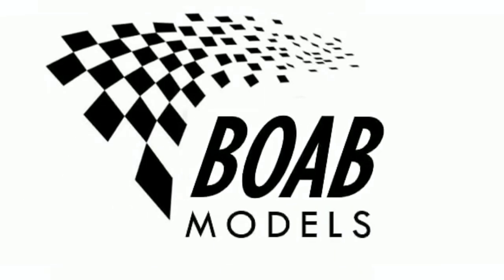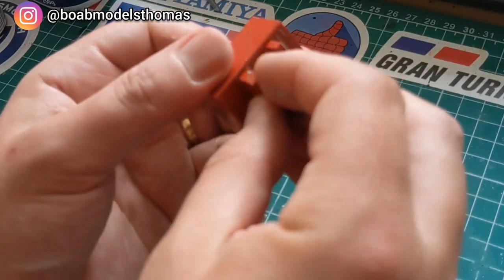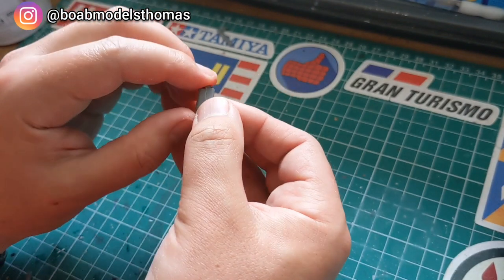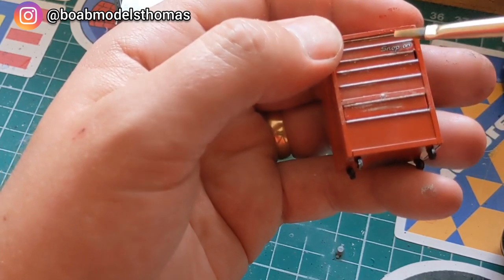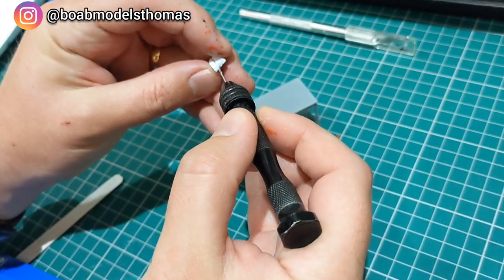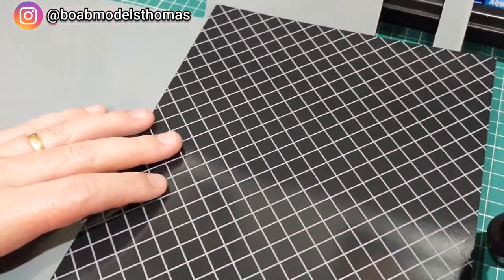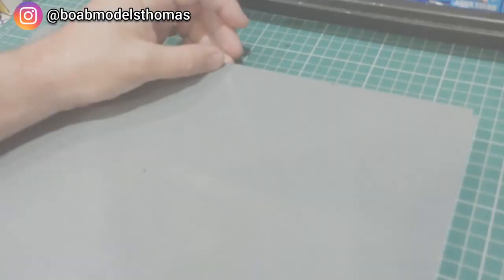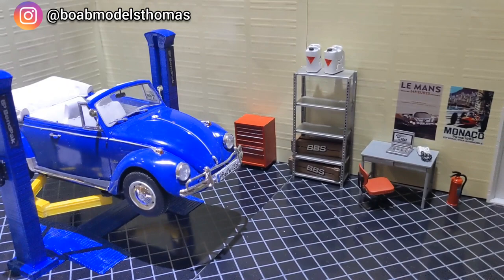How to build a 1/24 Garage and Tools diorama - Part 1 - Fujimi model kit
Today we are building the Fujimi 1/24 Garage and Tools kit - this was recommended to me by the awesome Jun over at Jun's Mini Garage as it is what his garage is based upon!

1:24 Garage and Tools (Diorama)
Wide selection of Garage Tools in 1:24 scale and the Garage building Diorama together in 1 box

Fujimi do a wide range of tool sets for dioramas as well as 3 other versions of this kit (one with just the tools, another with just the diorama and a final 'antique' version of the diorama.

the display case can also be combined with another one to make a larger case.

This kit was purchased from Kent Models.

I will also add another of the Garage diorama sets to double the size - that one was bought from Hobby Link Japan.

0:00 Intro
0:11 Tools
7:30 Garage
11:08 Reveal

1mm thick multi-colour felt